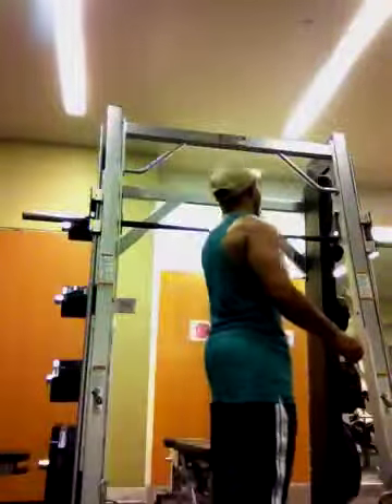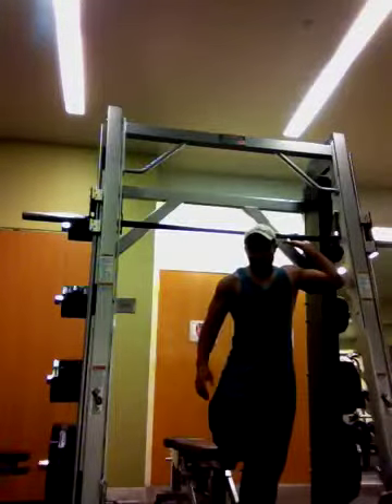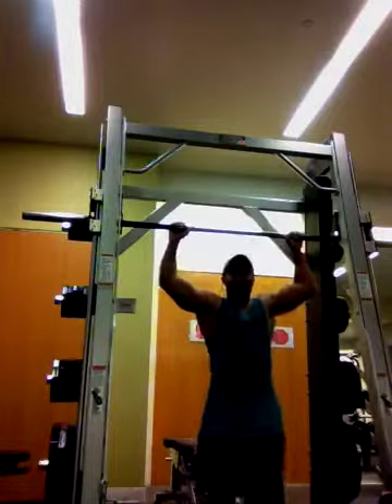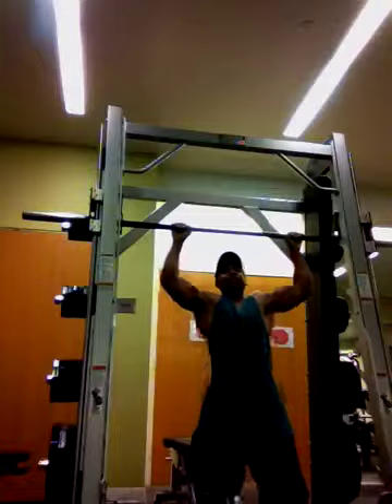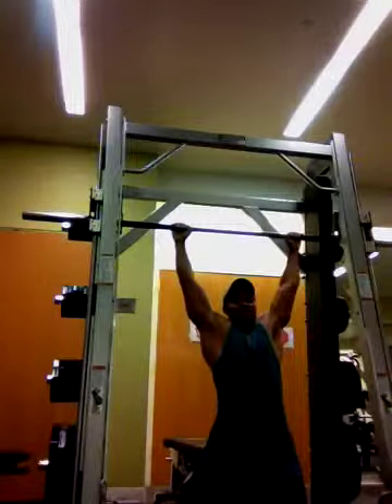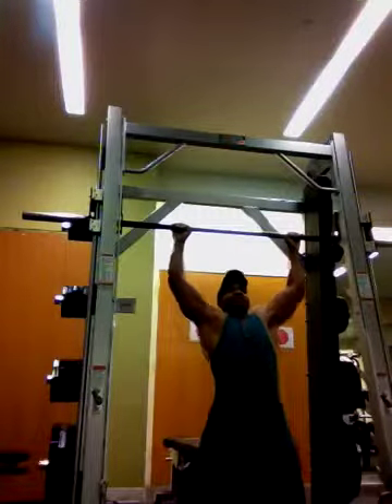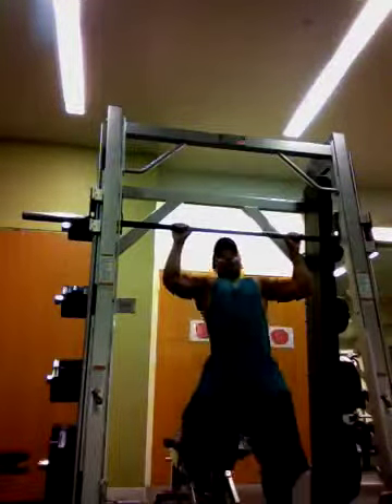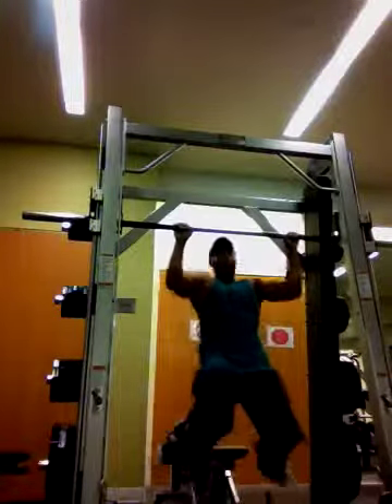How to do a muscle up/ how to do a pull-up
Using a bench, a smith machine and a little assistance from your foot/ feet where going to work on developing a pull-up and a muscle up